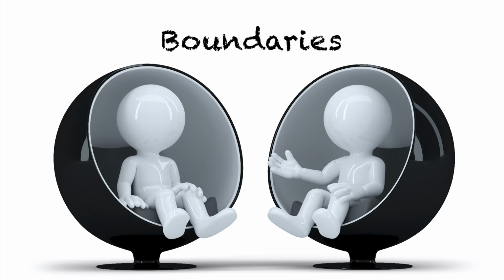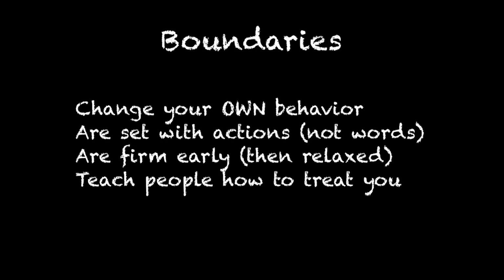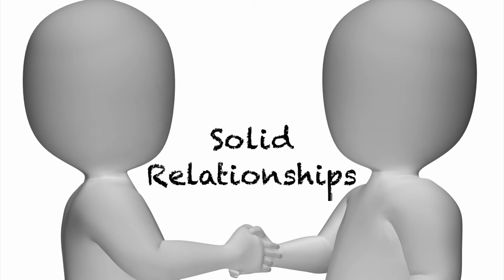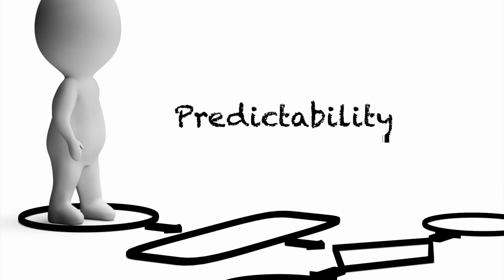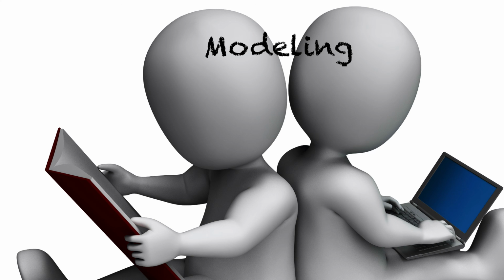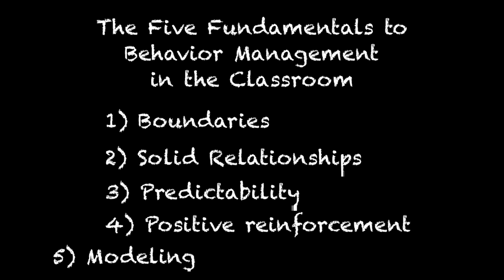Five Fundamentals to Behavior Management in the Classroom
Join us to explore The 5 Fundamentals to Behavior Management in the Classroom.

Individual Matters is a boutique psychology practice that specializes in comprehensive learning and neurodevelopmental evaluations. Dr. Katrina Katen, Psy.D., is a licensed psychologist, speaker and educator, and author of "The Ownership Yard." Andrew Katen is an educator and author.